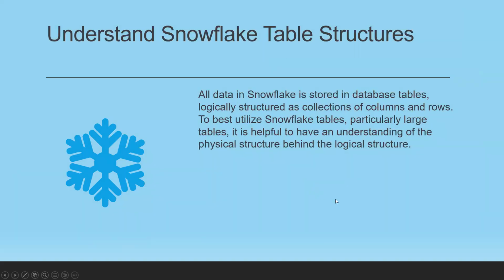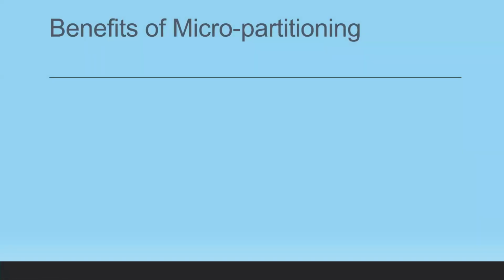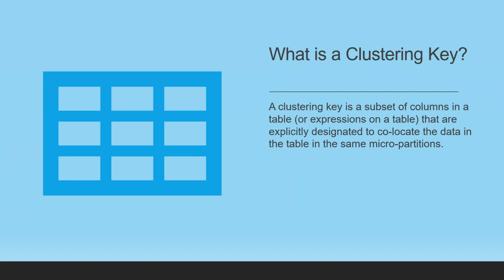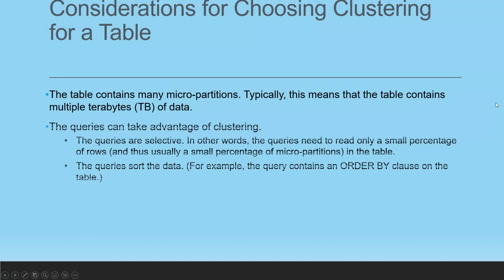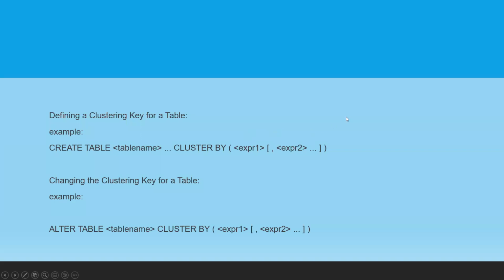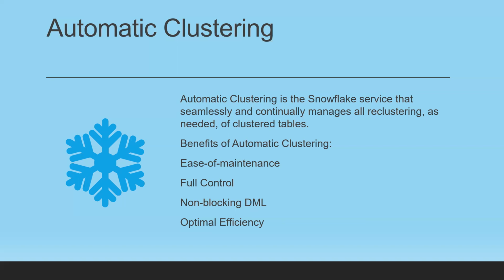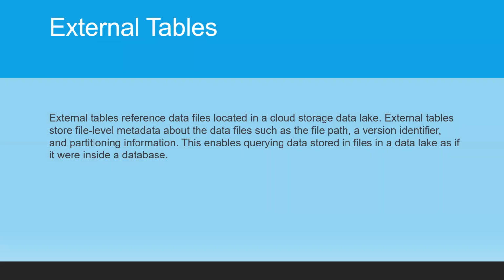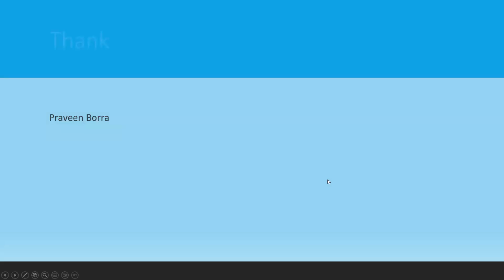How to design tables in snowflake | Snowflake Tables Types | Snowflake database | Snowflake Tutorial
List of topics:
Understanding Snowflake Table Structures.
Micro-partitions & Data Clustering
Clustering Keys & Clustered Tables
Automatic Clustering
Manual Reclustering
Working with Temporary and Transient Tables
Working with External Tables